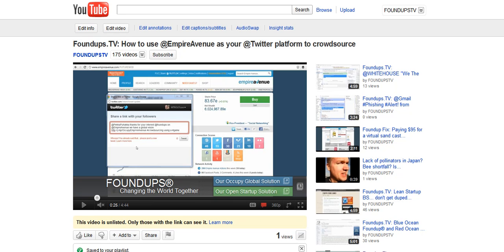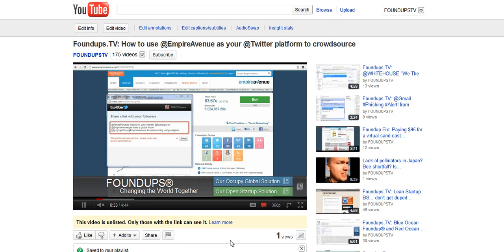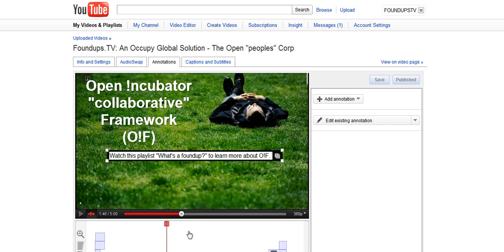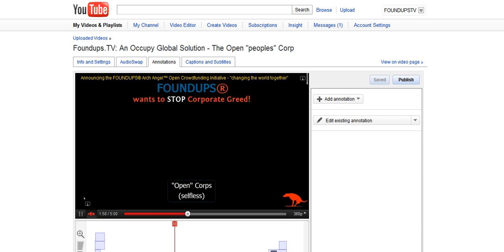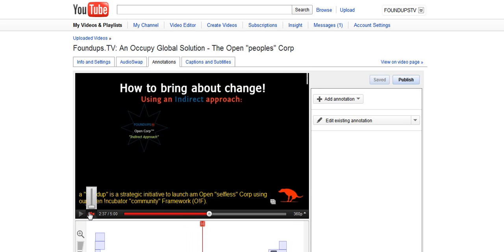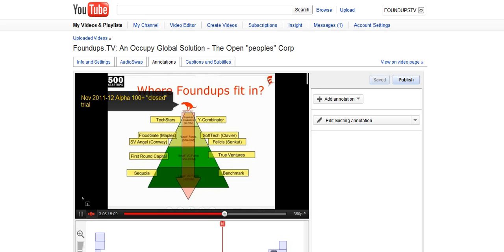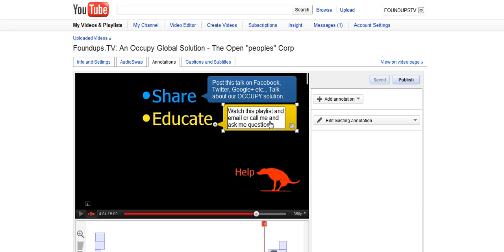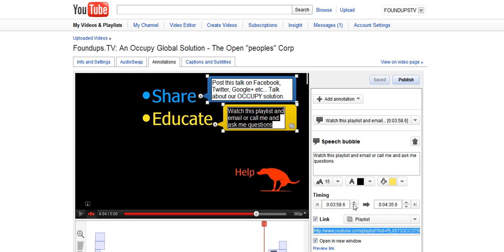Foundups.TV: Could @YouTube Annotations Hurt Ad Revenue?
Annotations (annos) are very new and a great way to improve the quality of your video and talks. Trout has been using them everyday for over 3 months and talks ans show off what you can do with them.

Startup idea:
AnnoAds.com  (just snagged the domain:) -- a viral annotation ad space that ties into the social media leader/blog space that cuts out Google :)